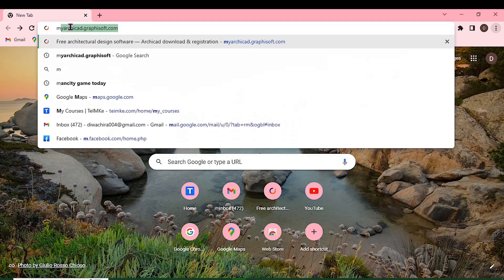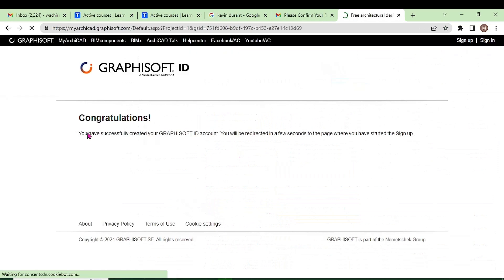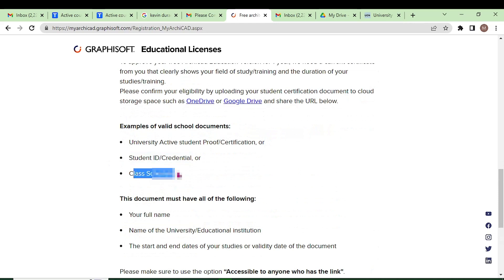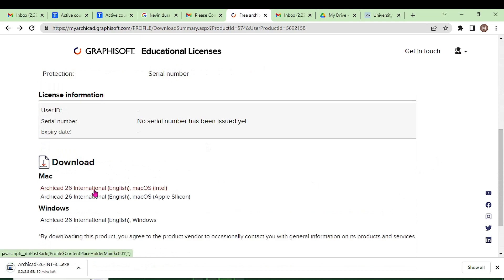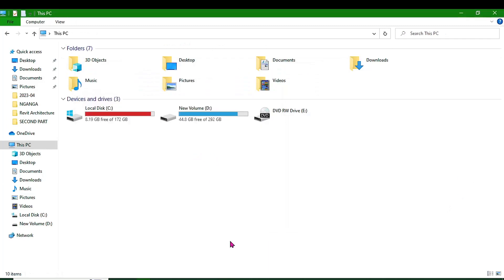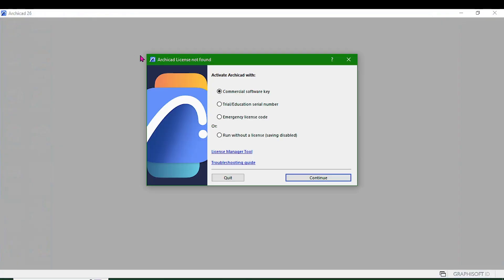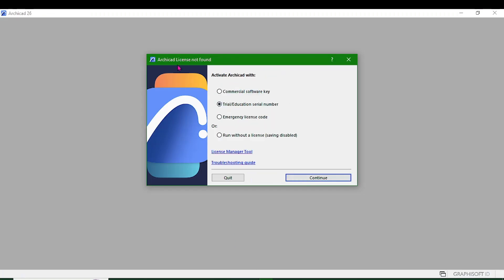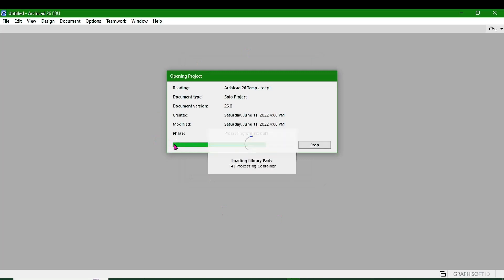ARCHICAD INSTALLATION FOR STUDENTS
Learn how to download, install and use recent Archicad 26 using a student license from Graphisoft. Are you a student in university, or college, who wishes to use Archicad? This is your video.